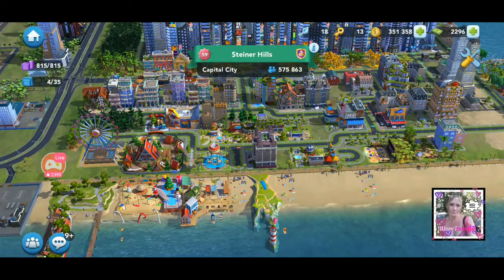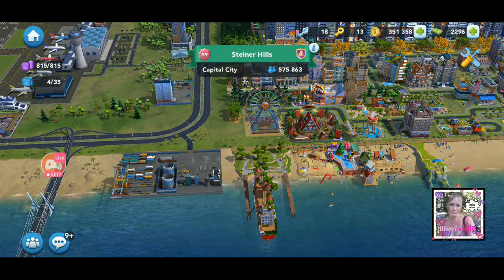SimCity City Design Tips *LIVE*